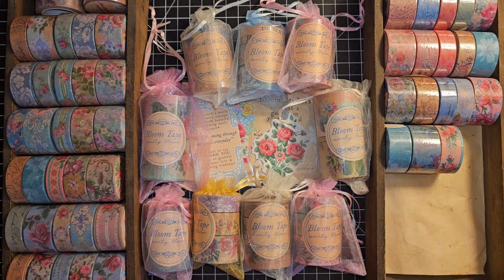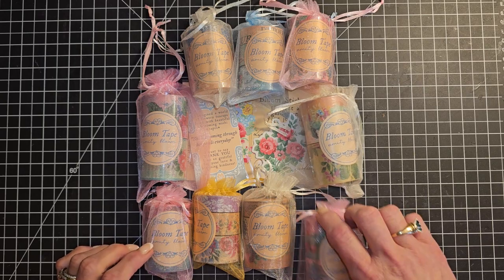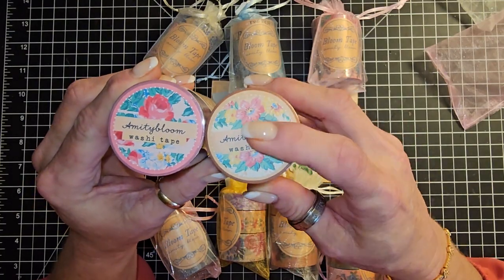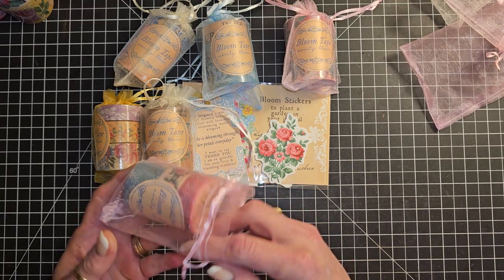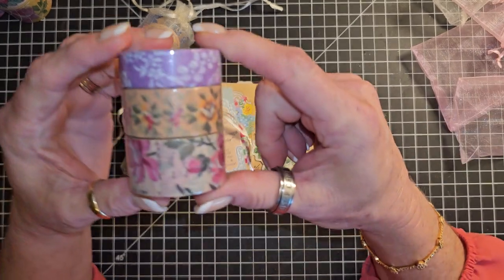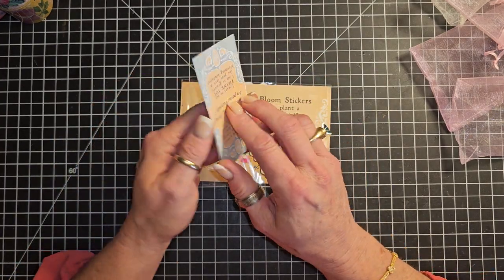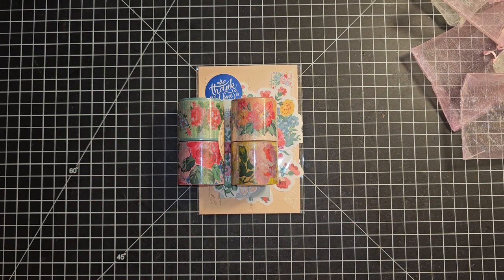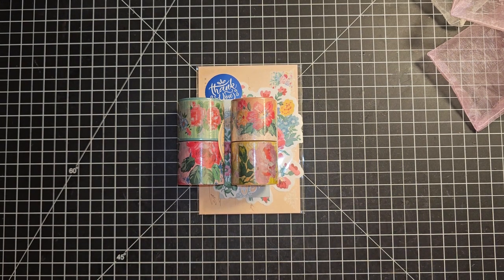🌷Esty Shop Share. My BLOOM TAPE IS HERE 🌷🪻⚘️🌺🌸🌼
Hi everyone, it's Lorie from EnchantedDreAms71. Today I will be sharing my BLOOM TAPE from ‎@amitybloom159

Nazys Esty shop

Where you can find me:

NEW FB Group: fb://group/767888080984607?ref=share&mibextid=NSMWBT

Amazon products I use:

TimHoltz Tiny Attacher:

Ranger ink foams:

Tim Holtz glass media mat:

Tim Holtz wild flower paper pad:

Tim Holtz Quote chipboard:

Tim Holtz advantus ephemera pack:

Ink blending brushes:

Tim Holtz idea-ology collage paper rolls:

Tim Holtz idea-ology thrift shop ephemera pack:

Ranger Tim Holtz distress ink vintage photo:

We /r memory keepers envelope maker:

Crop A dile eyelet and snap punch:

Tab punch:

Crop-A-Dile 2 Big bite punch:

We R memory corner chomper:

We R memory keepers standard eyelets:

indonesian batik gift wrap:

flora gift wrap:

william Morris gift wrap:

Audubon birds gift wrap:

Marbled paper designs:

Aged paper fro antique coffee stained look:

Martha Stewart score board:

Some of the links on some of my videos are "affiliate links," meaning that if you purchase using those links, I receive a small commission, There is no added cost to you when you use
those links.